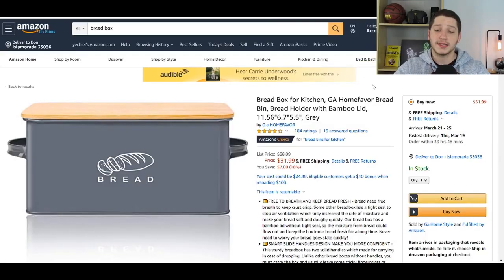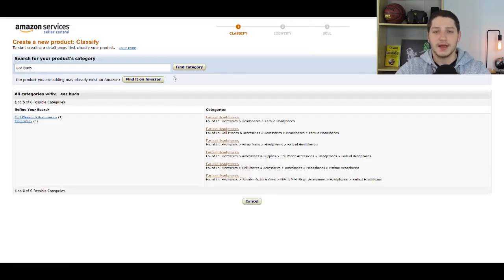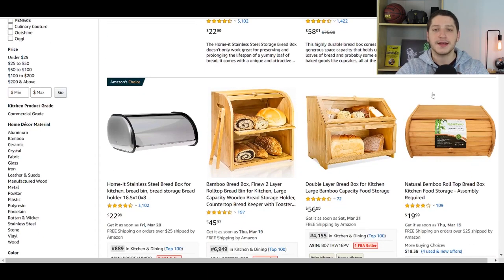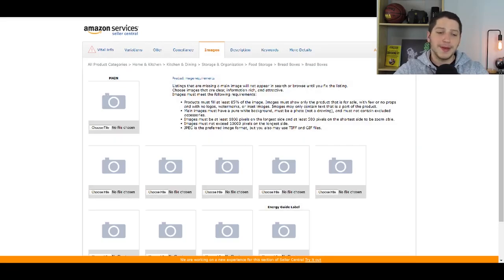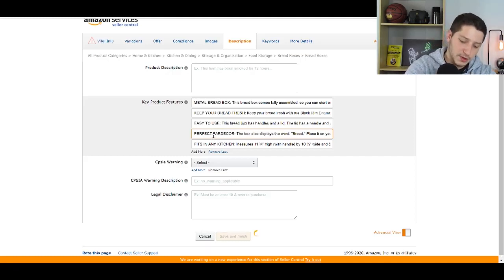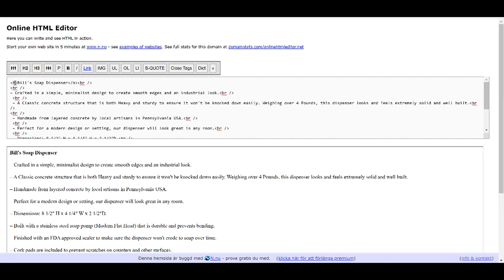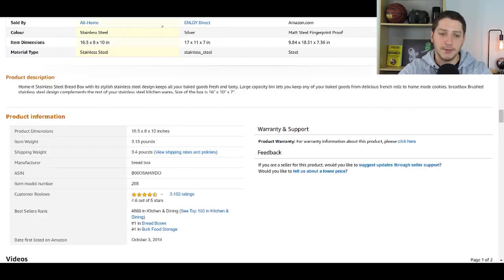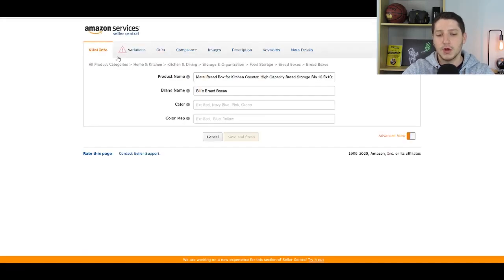How To Create Listings for your Dropshipping Listings On Amazon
Drop shipping is a form of retail business wherein the seller accepts customer orders without keeping stock on hand. Instead, in a form of supply chain management, the seller transfers the orders and their shipment details to either the manufacturer, a wholesaler, another retailer, or a fulfillment house, which then ships the goods directly to the customer. As such, the retailer is responsible for marketing and selling a product, but has little or no control over product quality, storage, inventory management, or shipping.[1] By doing this, it eliminates the costs of maintaining a warehouse – or even a brick and mortar storefront, purchasing and storing inventory, and employing necessary staff for such functions. As in any other form of retail, the seller makes their profit on the difference between an item's wholesale and retail price, less any pertinent selling, merchant, or shipping fees accruing to them.

A drop shipping business model does not require a brick and mortar store. It may be eliminated entirely, or combined with drop shipped order fulfillment business model. A physical retailer may keep potential drop shipped items on display, provide details on mail order items via a catalogue, or maintain a website with information available only online. A virtual retailer only has a website.

Drop shipping retailers are not required to disclose the practice, nor, as with any other retailer, the wholesale source of the products they offer. This can be achieved by "blind shipping" (shipping merchandise without a return address corresponding to the seller), "private label shipping" (having merchandise shipped from the wholesaler with a return address customised to the retailer), or utilising a fulfillment house.

In unusual circumstances drop shipping can occur when a small retailer (that typically sells in small quantities to the general public) receives a single large order for a product. The retailer may arrange for the goods to be shipped directly to the customer from the manufacturer or distributor.

Sellers on online auction sites such as eBay also use drop shipping as way of distributing products without handling the stocking the items sold. A seller will list an item as new, and have purchased items shipped directly from the wholesaler to the customer. The seller's profit is the difference between the selling and the wholesale prices, minus any pertinent selling, merchant, or shipping fees accruing to them. This includes drop shipping methods in which a seller fulfills an order by purchasing the item from another online marketplace and having the item shipped to the customer. Sellers who use this method can be suspended from eBay.[2]

Products may be listed by a drop shipping retailer as available but actually be back-ordered either with the wholesaler or the item's manufacturer. Such potential delays in order fulfilment are not always known, or even when known disclosed, by a seller. They also can be extended, beyond the control of the seller. Likewise order fulfilment and shipping delays are beyond the seller's control, yet can reflect badly on the purchaser's ultimate satisfaction with their transaction. This puts a premium on timely and accurate information provision by the seller on both sides of the purchase, both before and after it is made.